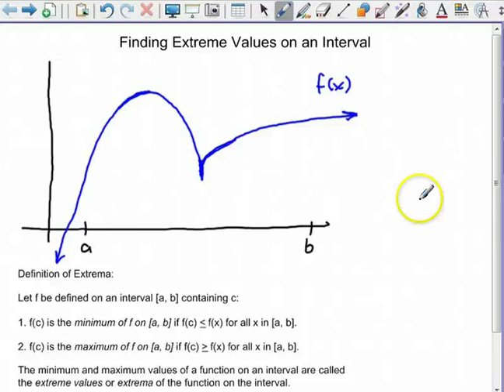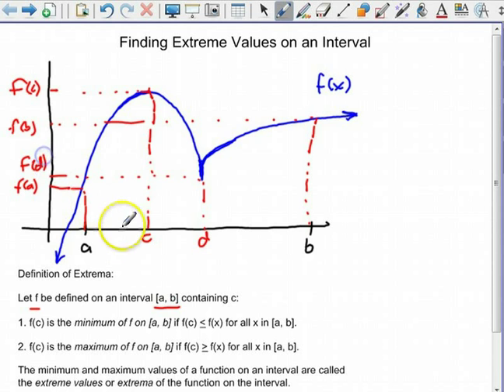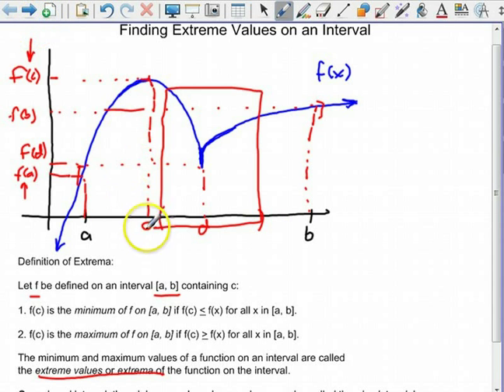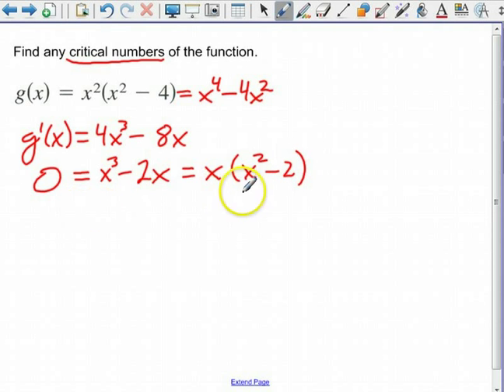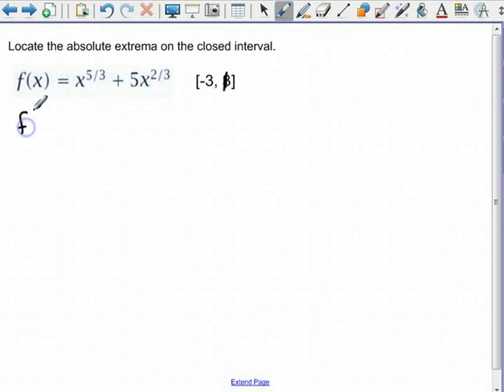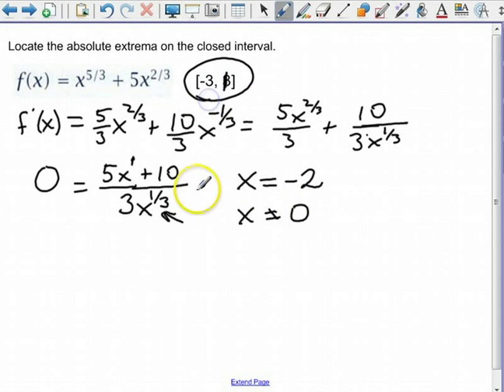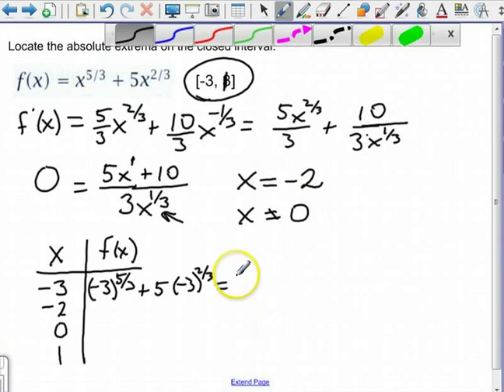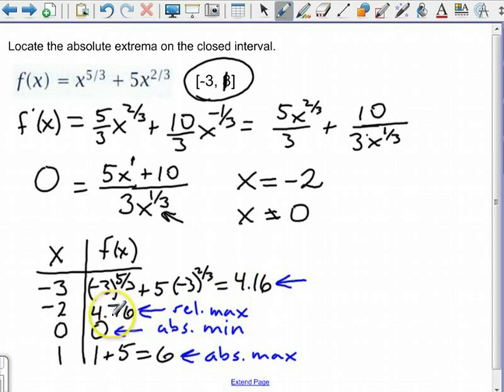Locating Extrema on an Interval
An explanation of how to determine the critical points of a function, and how to locate its extreme values on a closed interval.